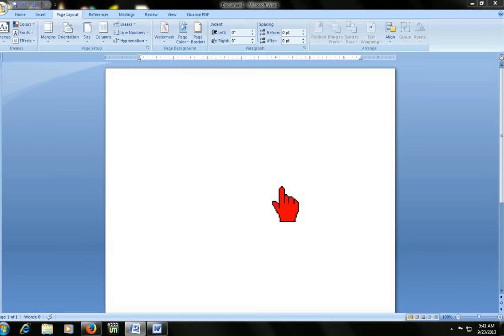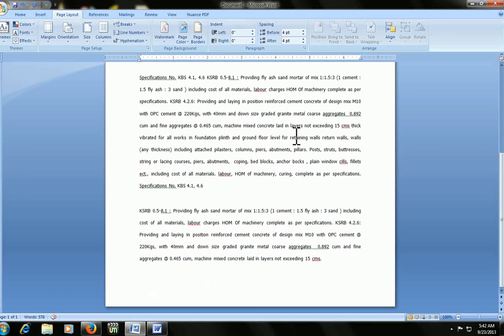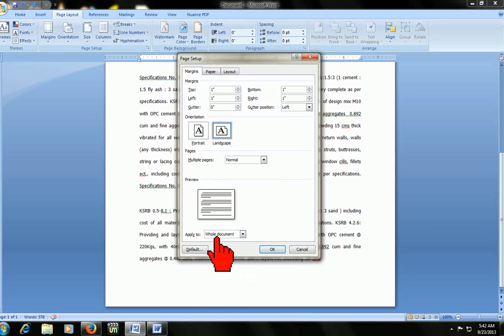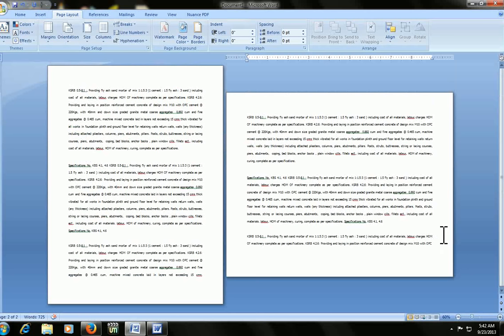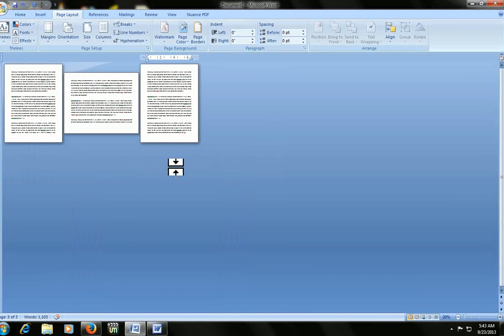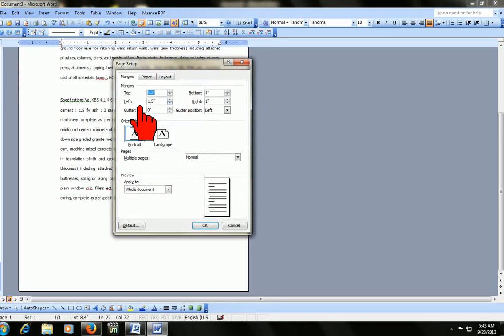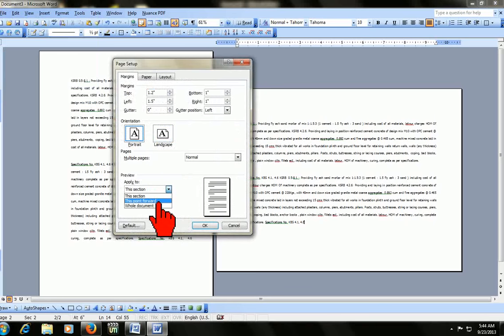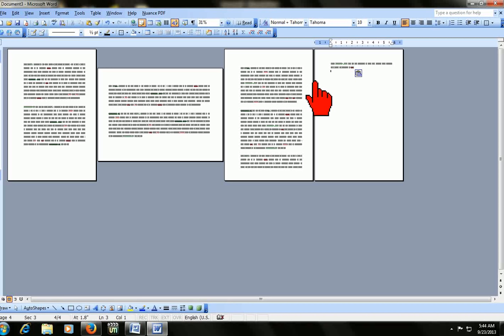Microsoft word: how to make portrait & landscape in same doc